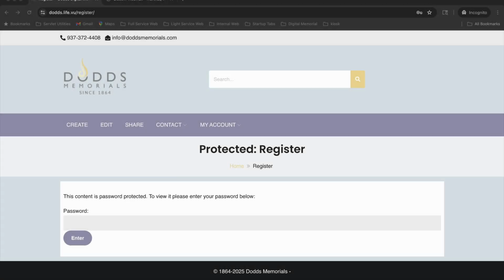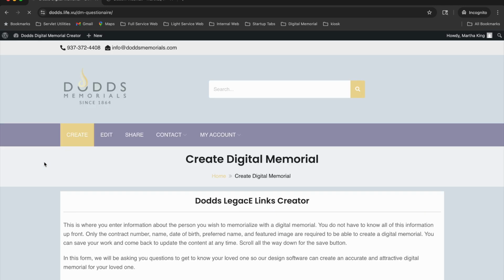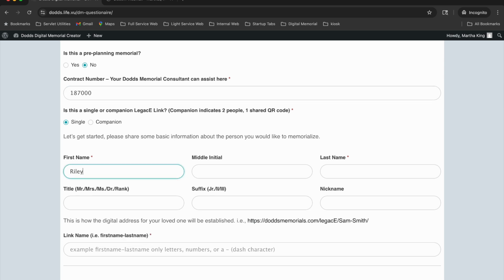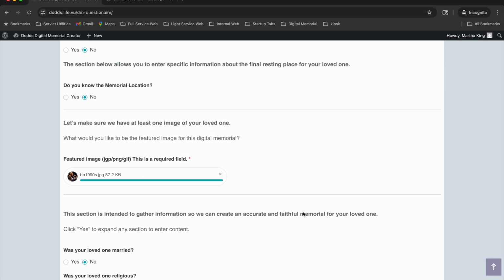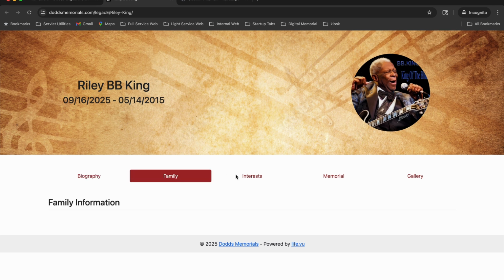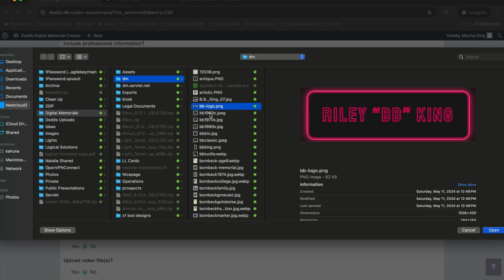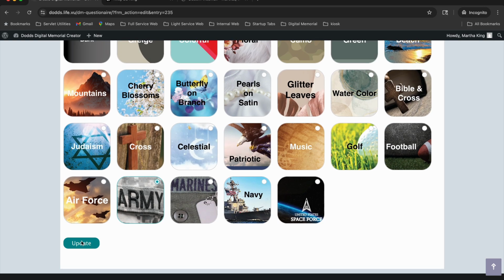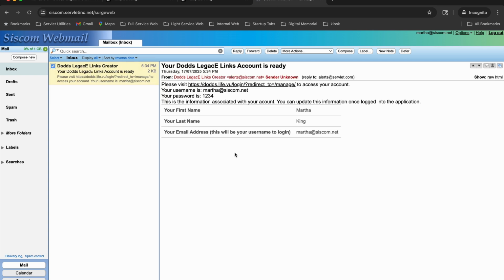LegacE Link Account Setup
Just purchased a LegacE Link Digital Memorial and are wondering how to get started?

No worries! This video shows a visual step-by-step on how to set up your LegacE Link Digital Memorial Account!

** The profile used for this video is an example profile for demonstration purposes only. This profile is not an active account **